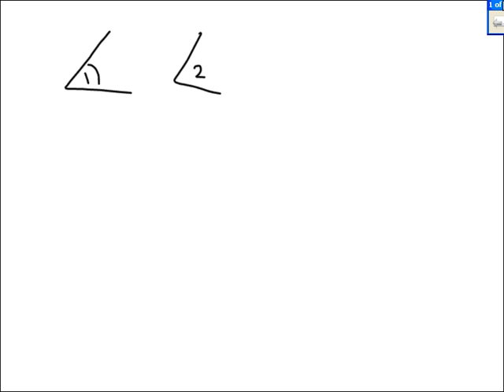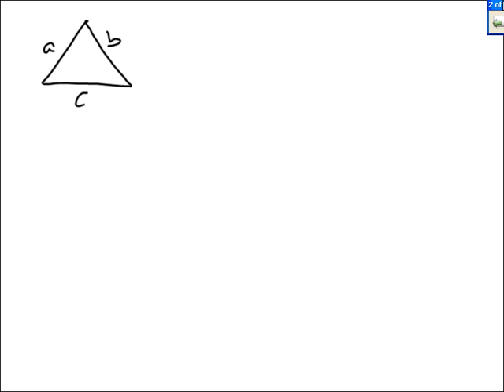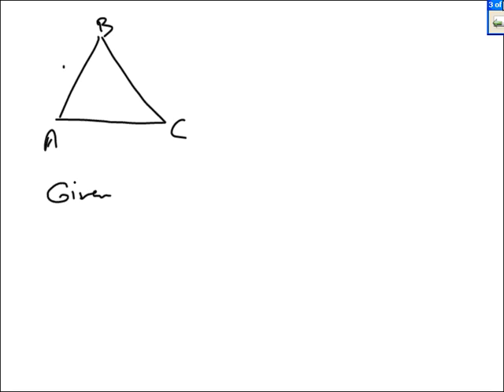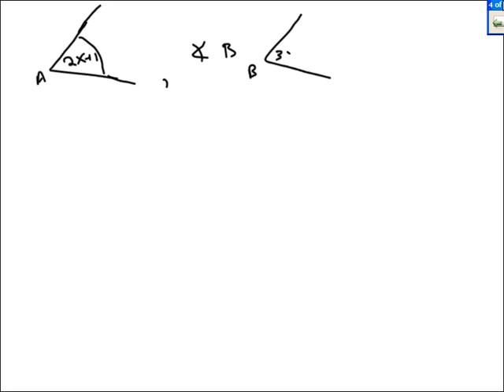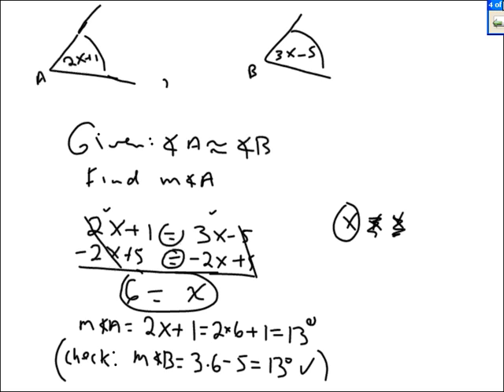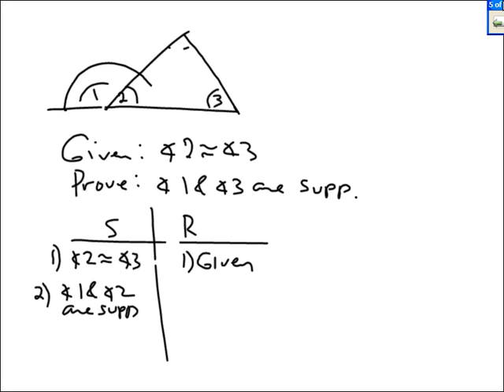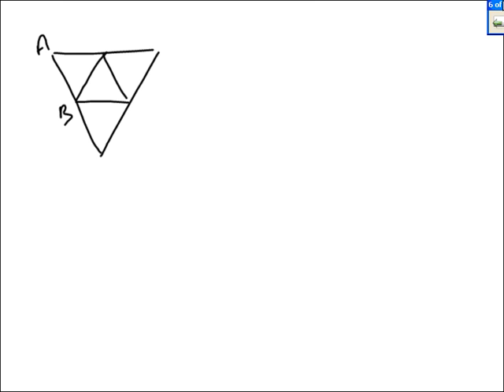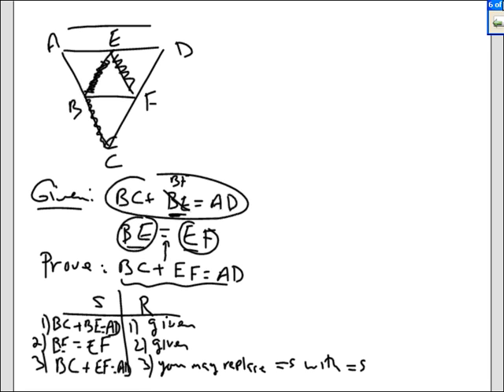Transitive and Substitution Properties by Free Academy